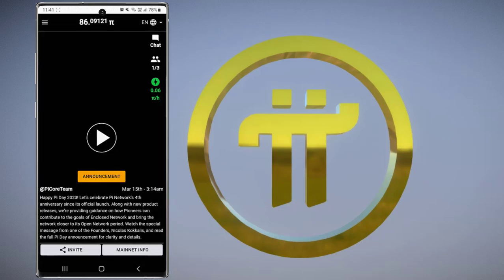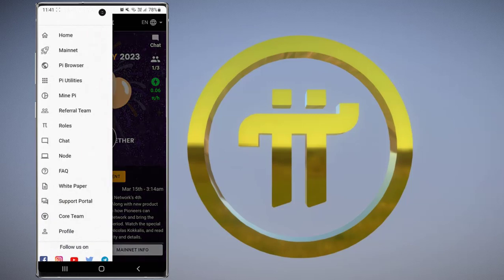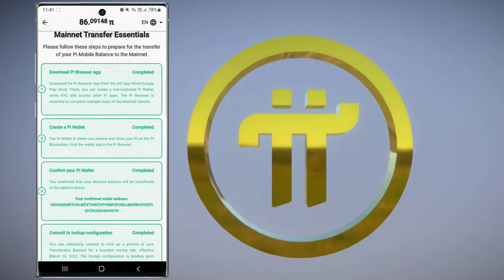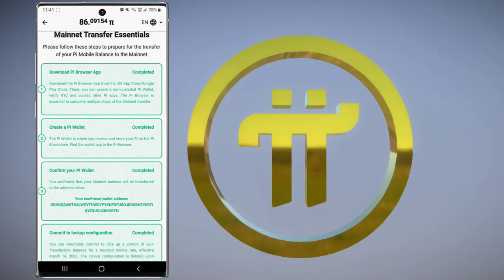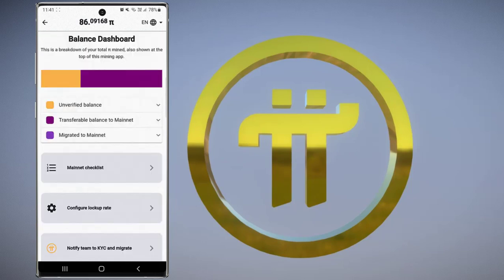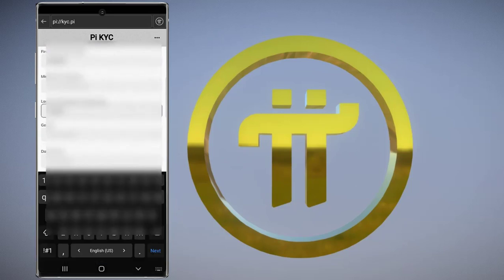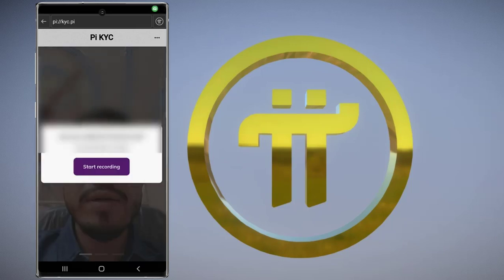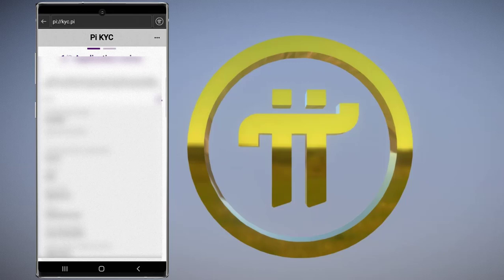How to Submit Pi Network KYC Verification (Step-By-Step-Guide)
Welcome to our step-by-step guide on how to submit KYC verification for Pi Network. In this video, we will show you how to verify your identity on Pi Network and become a trusted member of the community.

Are you new to Pi Network and unsure how to submit your KYC verification? Look no further, as we have created a comprehensive guide to help you through the process.

We will cover everything you need to know about the KYC verification process, including the documents you need to prepare, the steps you need to take, and the potential roadblocks you may encounter. Our guide is designed to help you complete the verification process with ease, so you can start earning Pi and participating in the network's activities.
🔗Links:
➡️Call to Action:
If you're interested in earning cryptocurrency online, be sure to watch this video to the end.